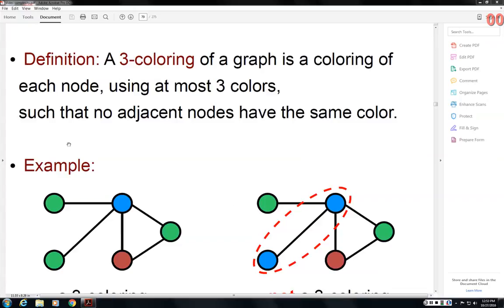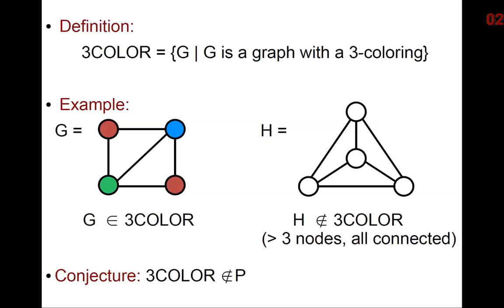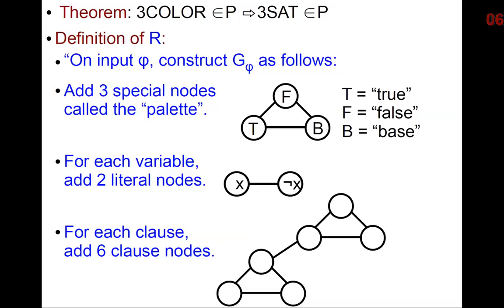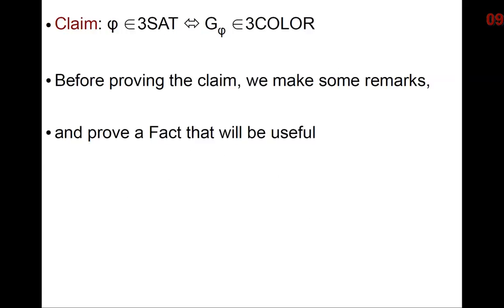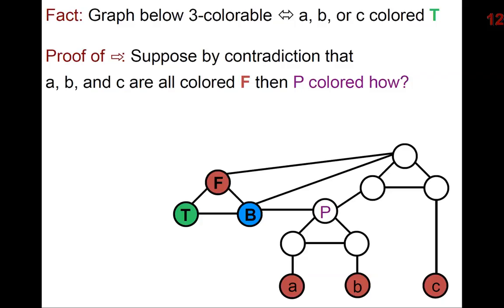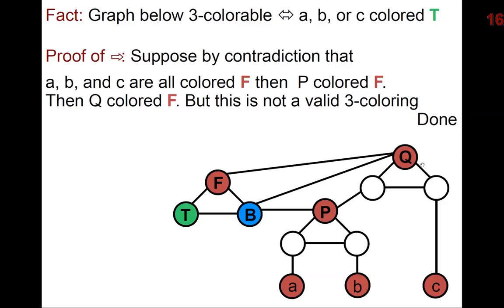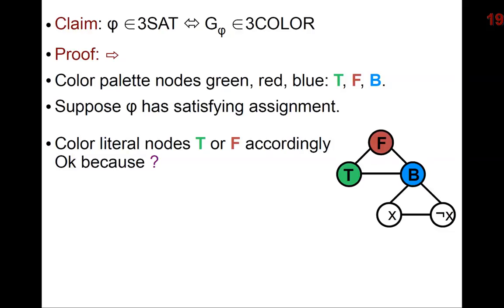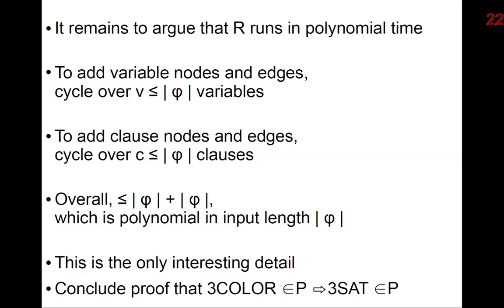NP-completeness 3-color Thu, Oct 27, 12 53 PM